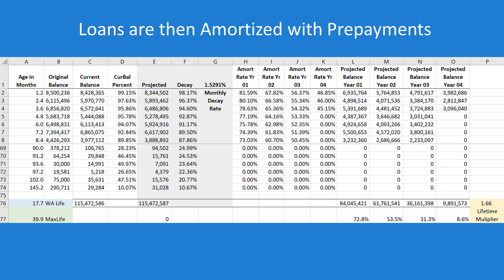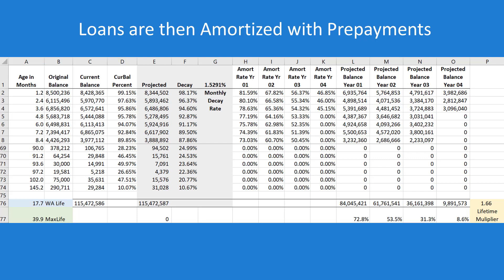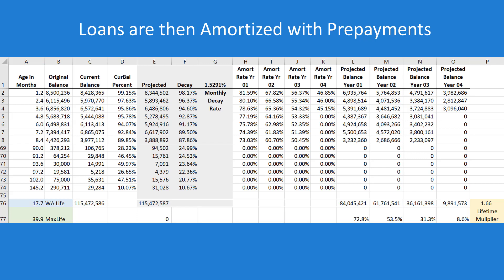CECL WARM Simplified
CECL Clearinghouse utilizes the Weighted Average Remaining Maturity (WARM) approach and makes it very simple